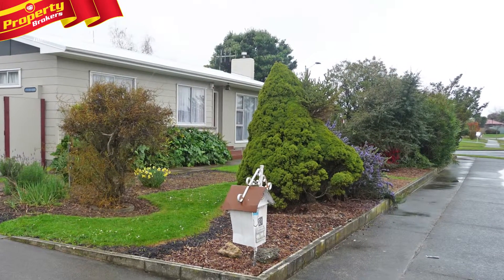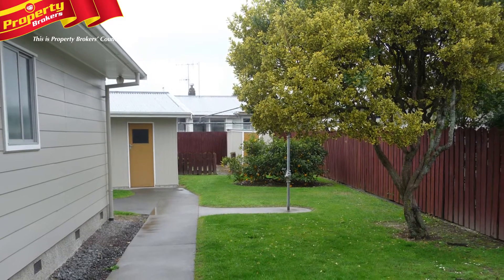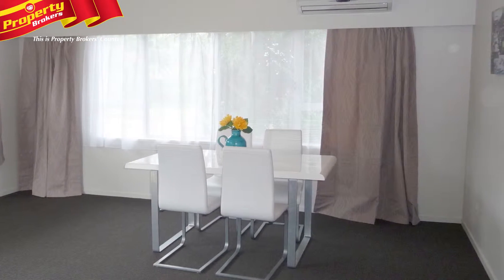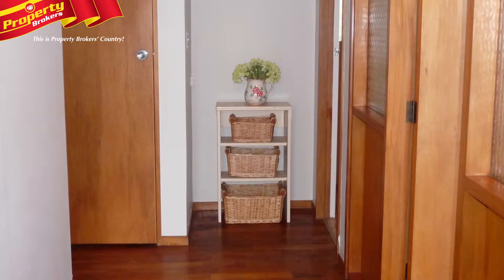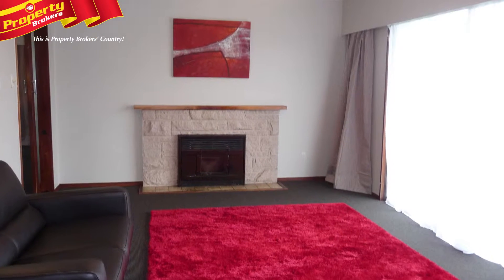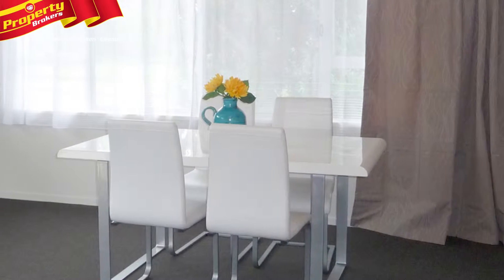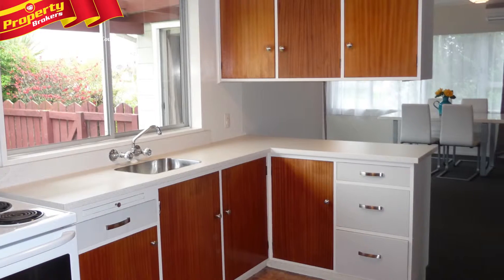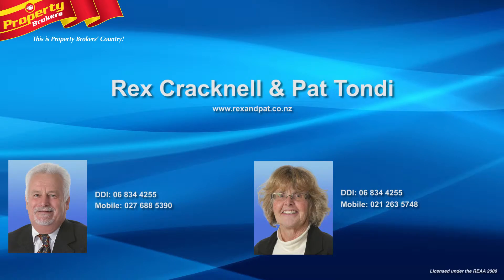21 Clark Avenue, Pirimai.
Presentation perfect…

Needing a family friendly home? Number 21 Clark Avenue in quiet Pirimai is immaculately decorated throughout and enjoys the added bonus of a new roof. With its sunny and warm aspect, this great home is beautifully presented inside and out.

The huge living spaces sport a neutral décor that will easily form the perfect backdrop for your interior styling. Meanwhile, three double bedrooms offer plenty of room for the whole family, while the bathroom features a bath and separate shower,  and a separate toilet and separate laundry make for easy living.

Outside, there’s a double garage and a good-sized, safe back section for the kids or pets to run and play. These grounds are expansive and, with NCC consents, subdividing could be a possibility. This bright and cheerful Pirimai home is sure to please, so call Rex or Pat today for your viewing!

Rex Cracknell and Pat Tondi at Property Brokers, Napier. Contact Rex anytime on 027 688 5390, or Pat on 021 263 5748.